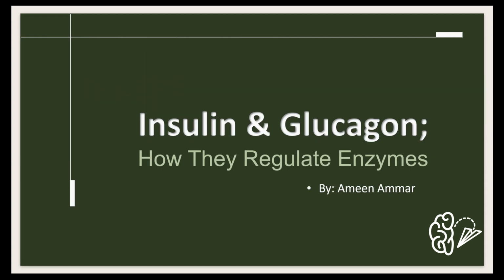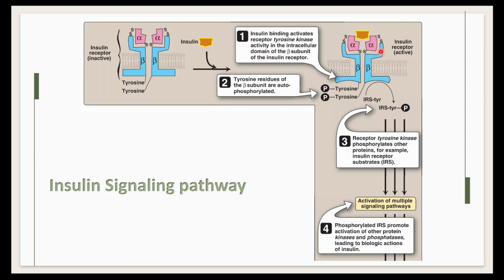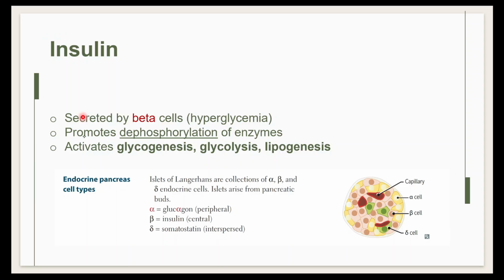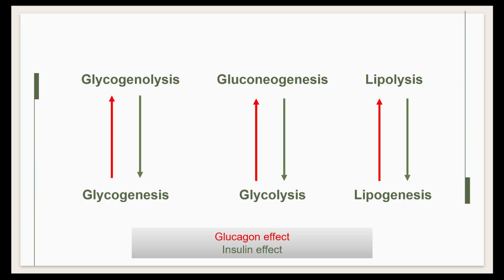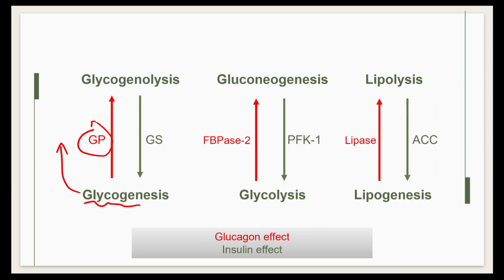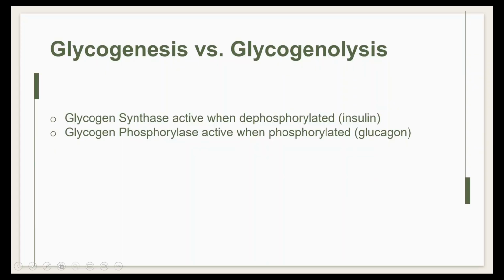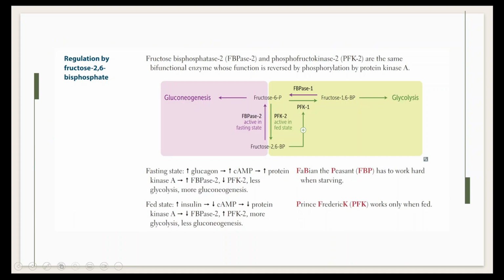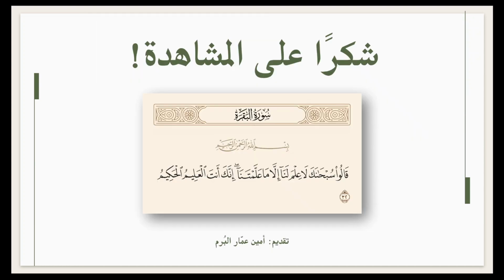Insulin & Glucagon I Ameen Ammar I Biochemistry Made Easy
In this video, we discuss the mechanism of actions of insulin and glucagon and how they regulate the enzymes in our body in order to maintain the normal blood glucose levels

Video presenter: Ameen Ammar
Editors: Ameen Ammar and Ahmad Alhaji